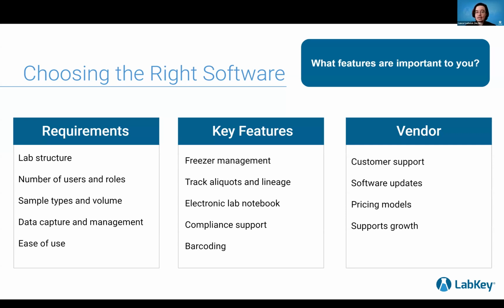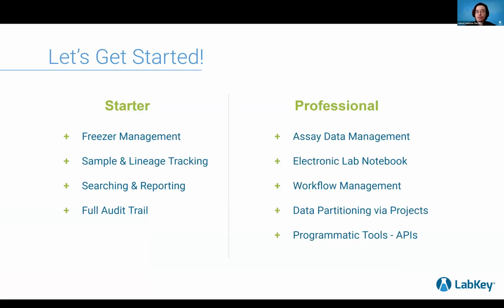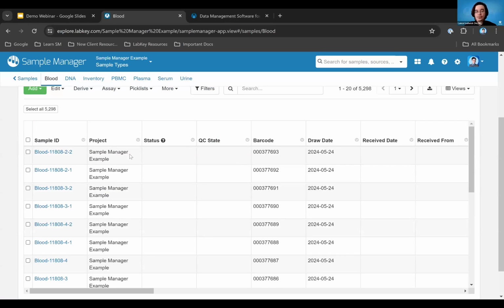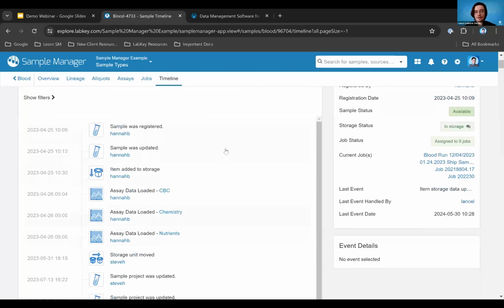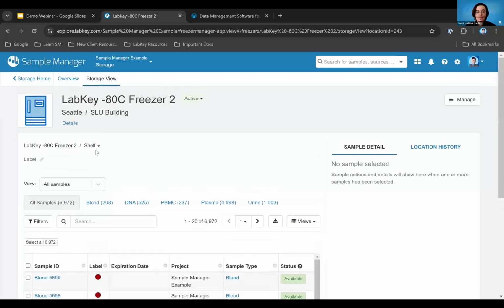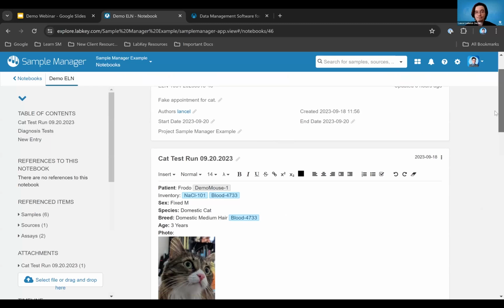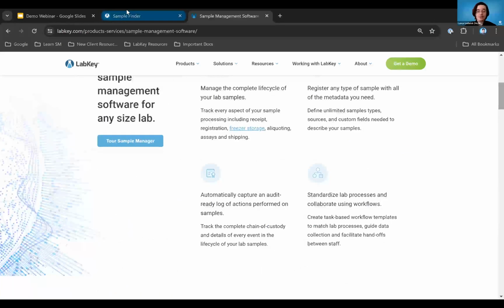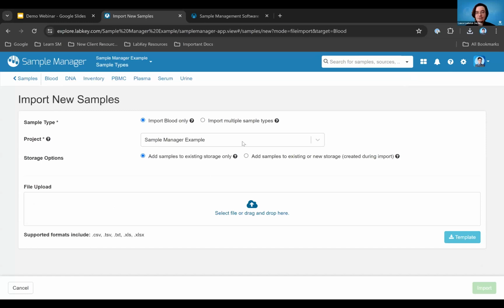Sample Manager Lab Meeting 5/30/24 | LabKey